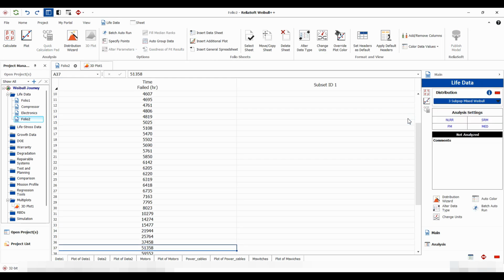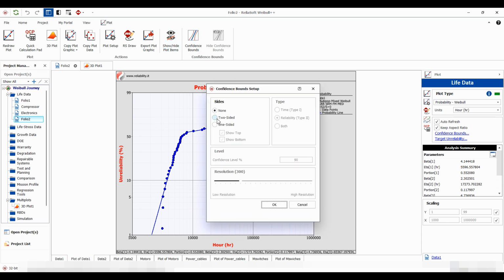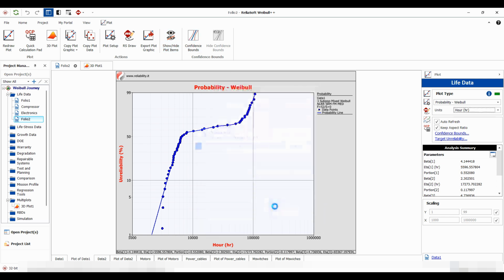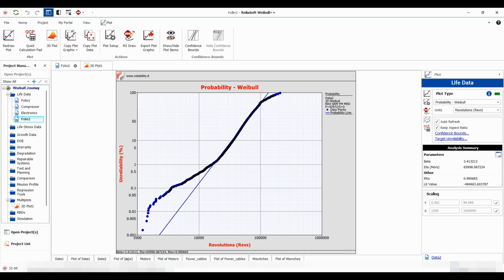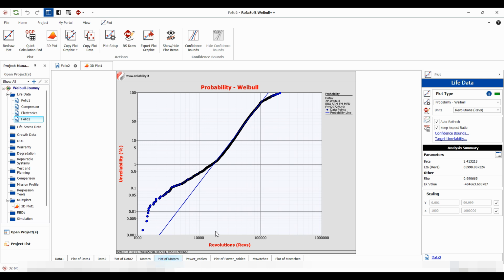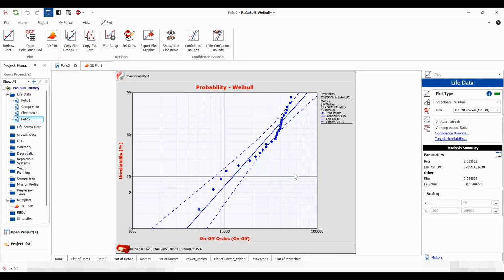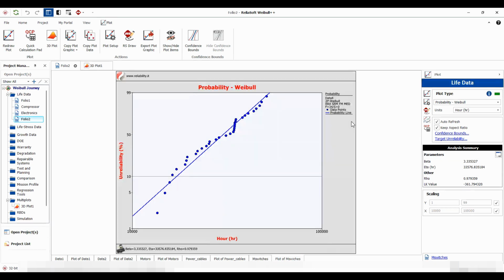Weibull Journey 05: The Weibull plot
The Weibull plot crated using ReliaSoft Weibull++.